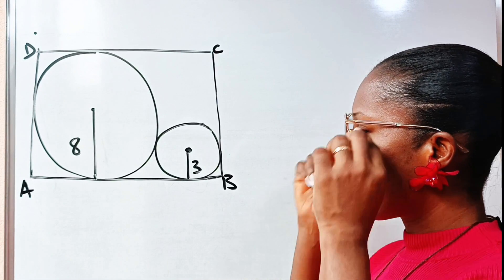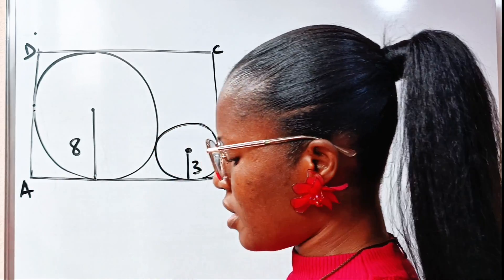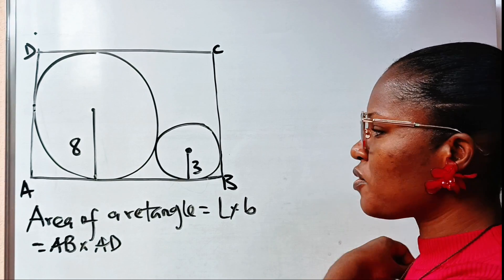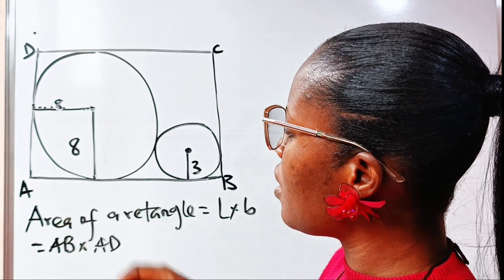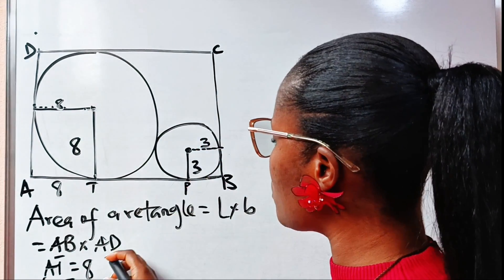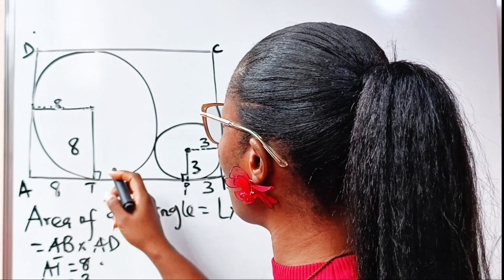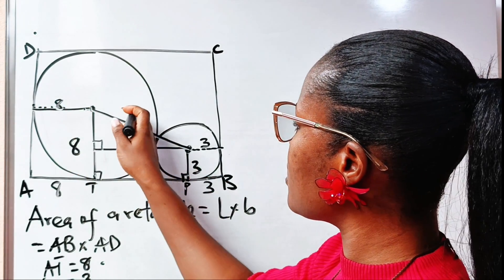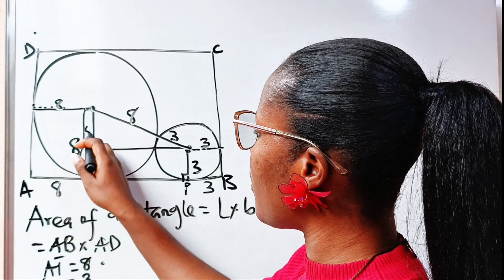A Nice geometry math question| solve for area of the rectangle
A Nice geometry question on area of rectangle involving circle theorems and Pythagorean theorem.